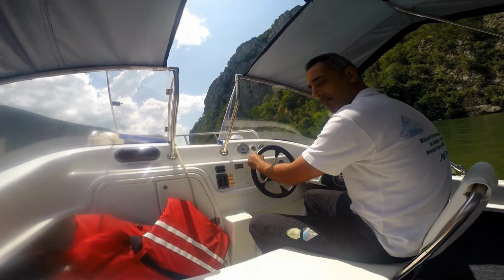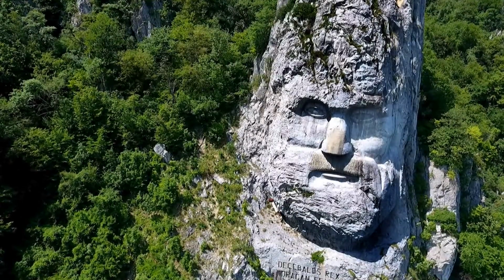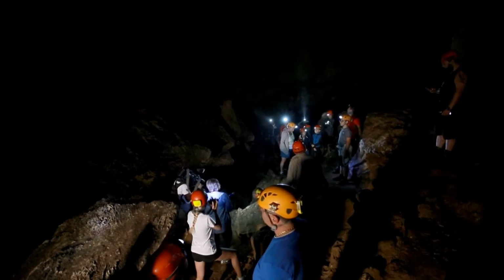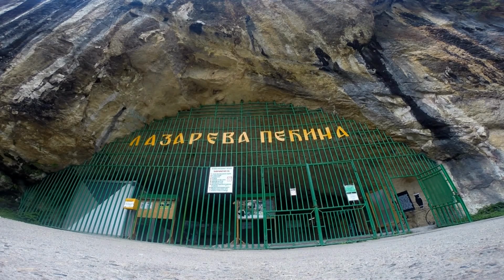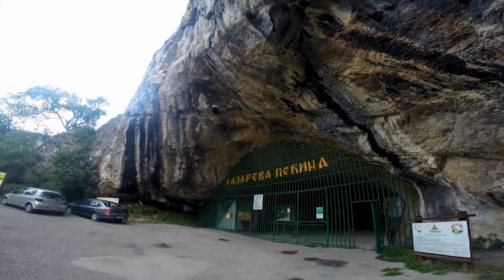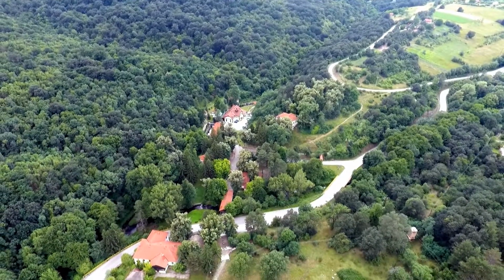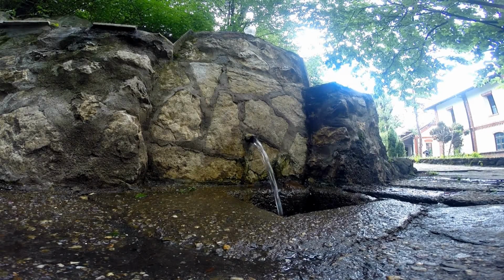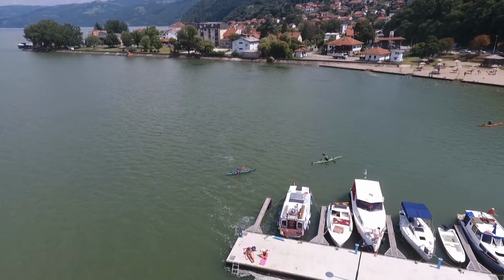Summer in Mehedinti and Borski